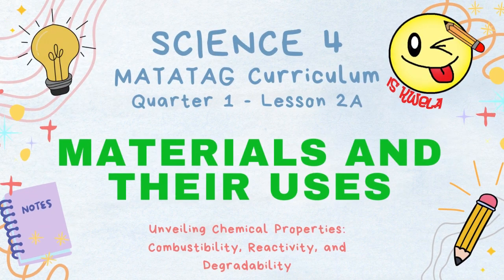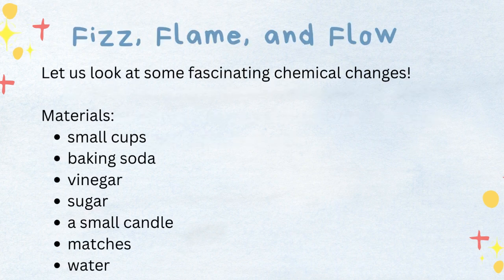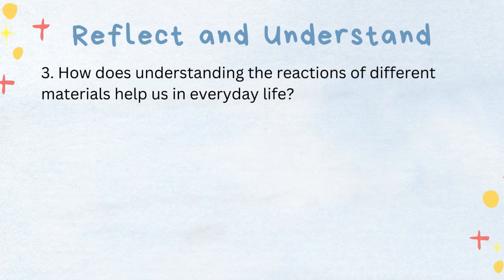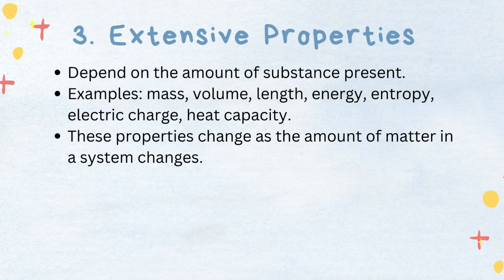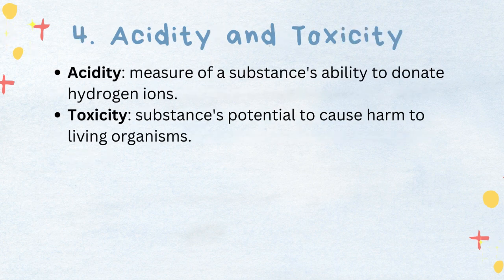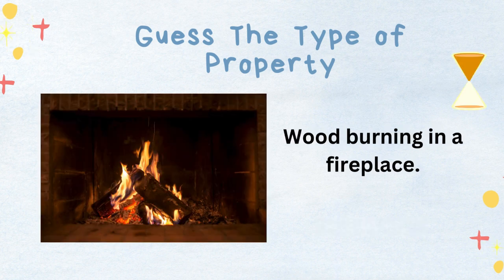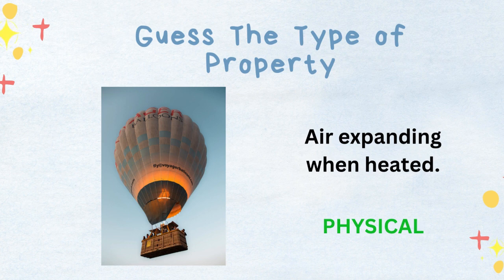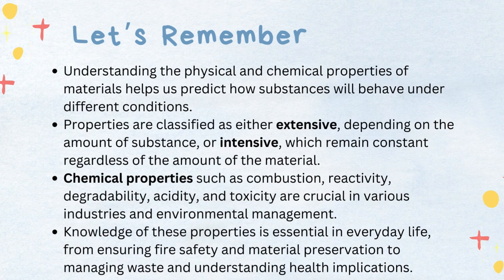Supplementary: Science 4 MATATAG Curriculum Quarter 1 - Lesson 2A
Welcome! Our channel is dedicated to making teaching and learning easier one video at a time. Since the MATATAG Curriculum is learner-centered, we have provided videos that have no specific duration so that you can readily use them in your class based on the learning pace of your learner. 🥰